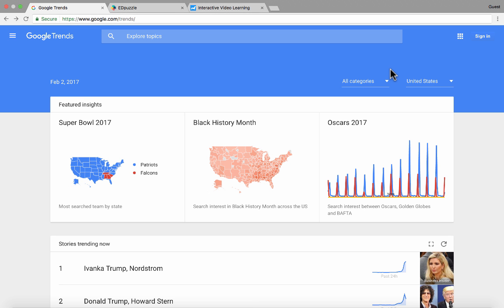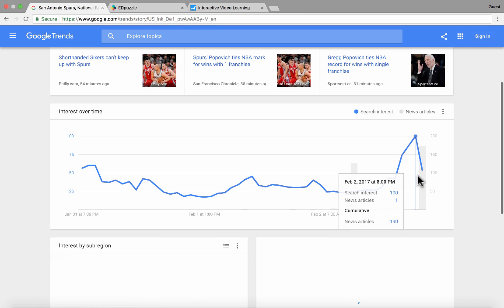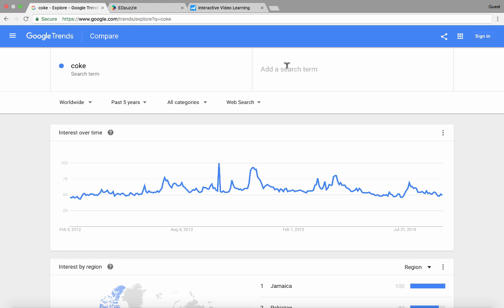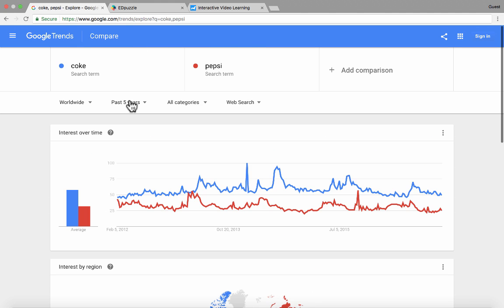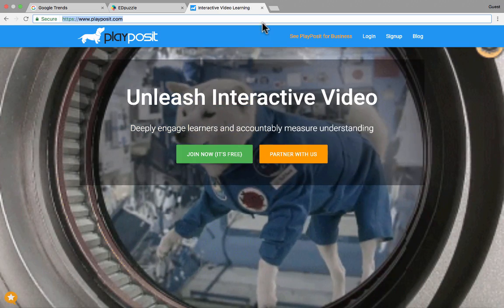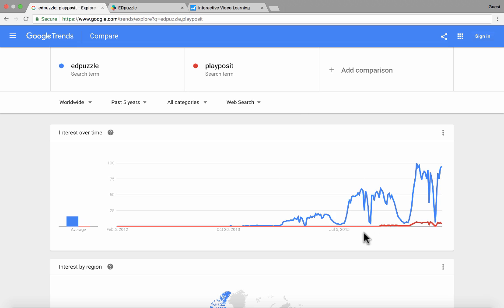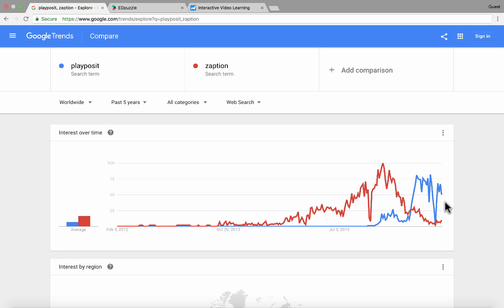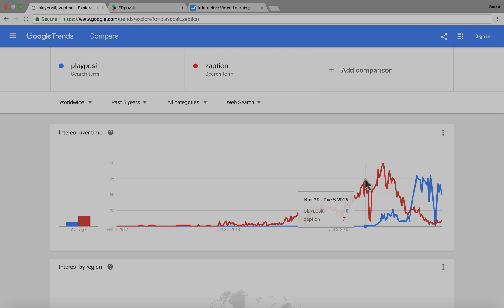Google Trends Tutorial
Learn how to use Google Trends to identify what the masses are most interested in at the moment.  It's also great for comparing two or more things based upon how many Internet searches there have been for them over time.  Google Trends can be very useful in business, in education, in entertainment, and more.